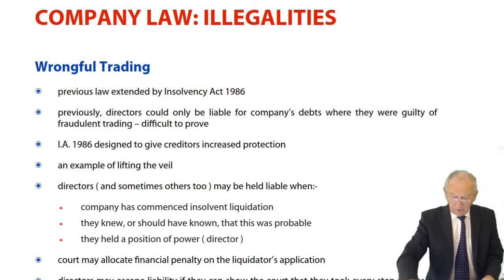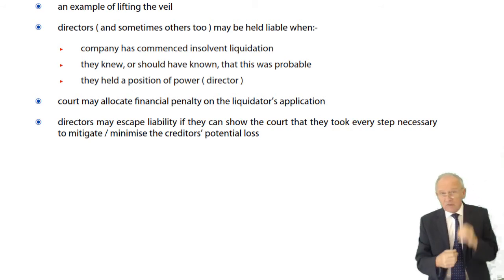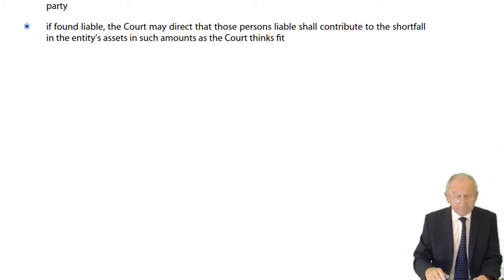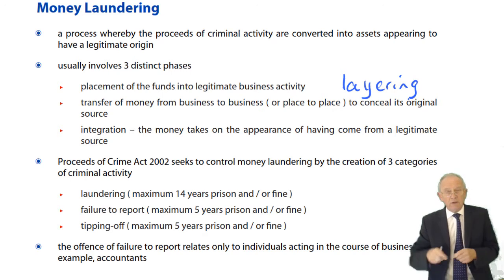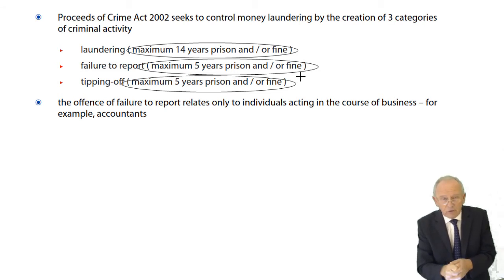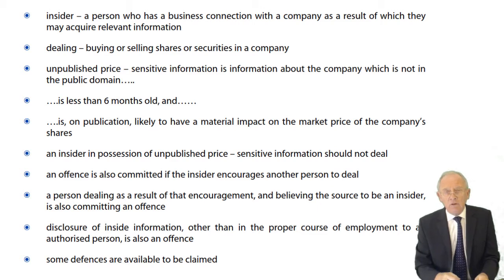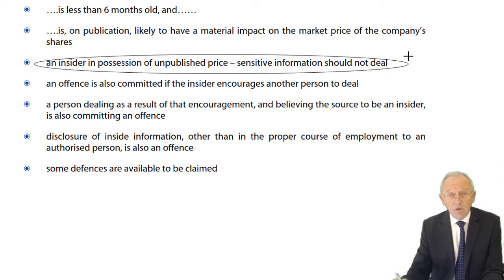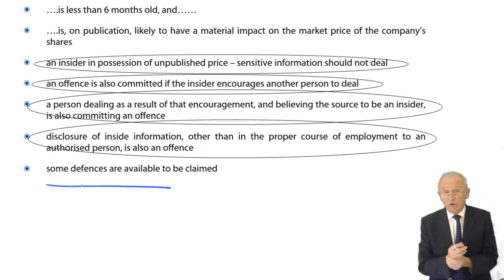ACCA F4 Global - Company Law: Illegalities - Wrongful Trading - Money Laundering - Insider Dealing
ACCA F4 Global Documents found in international trade

Wrongful Trading
Fraudulent Trading
Money Laundering
Insider Dealing
Free lectures for the ACCA F4 Corporate and Business Law (Global Variant)